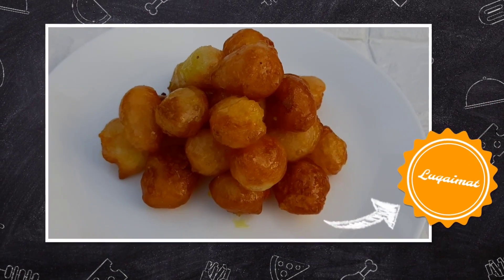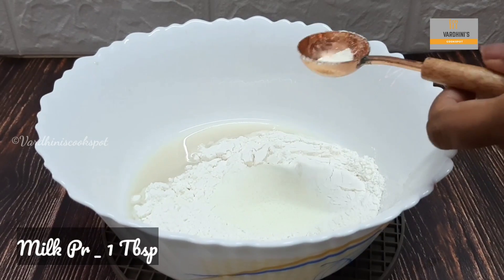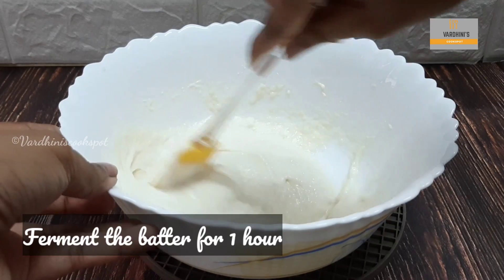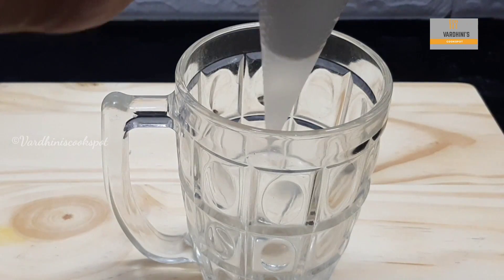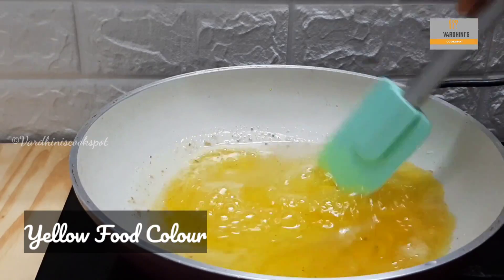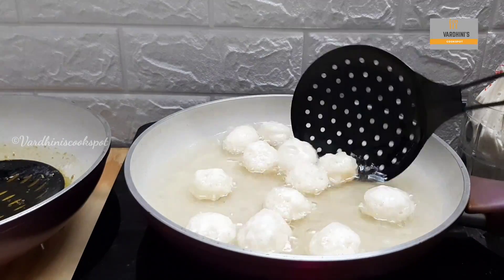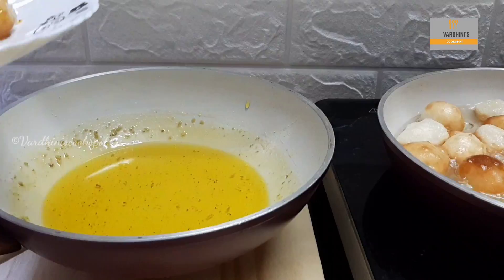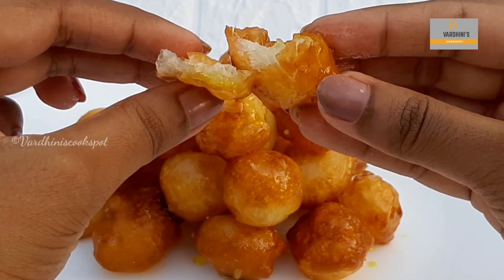Luqaimat with Dates Syrup | Arabic sweet | Recipe 124 in English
Hi friends!

Ingredients:
Luke warm water _ 1/2 Cup
Active dry yeast _ 1 Tsp
Milk pr _ 1 Tbsp
Extra water for batter

Sugar Syrup
Cardamom pr _ 1/4 Tsp
Lemon Juice _ 4 drops
Yellow food colour